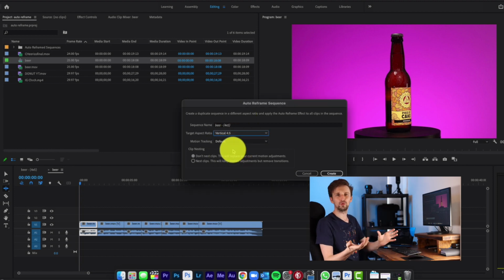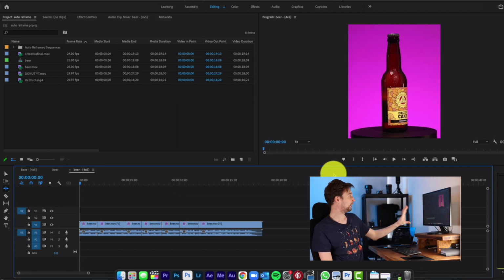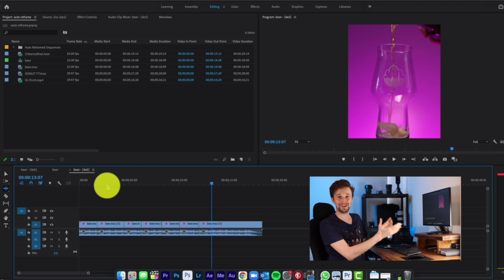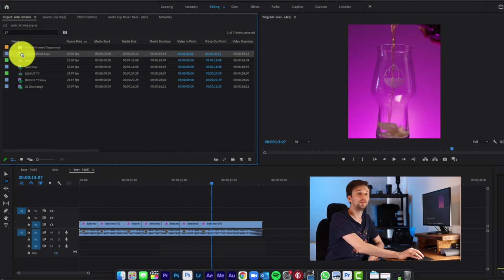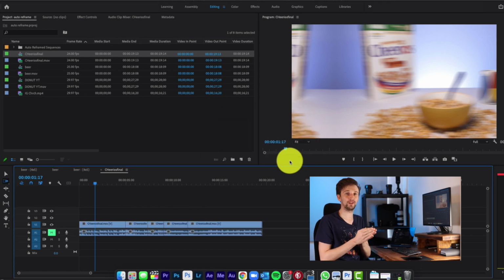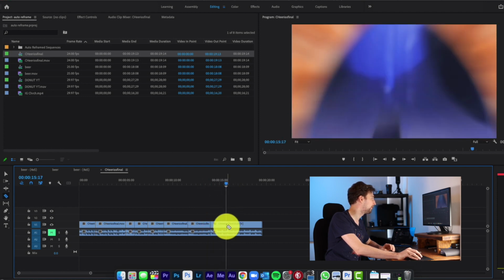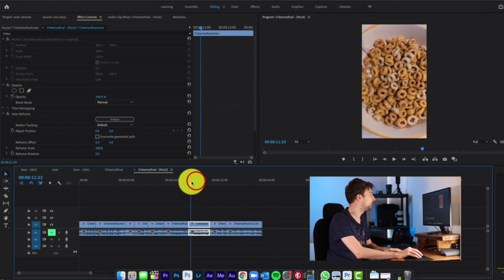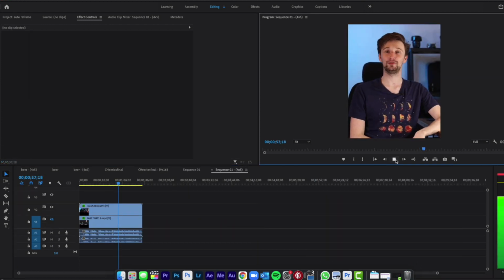How to use AUTO REFRAME to crop your videos for social media | Premiere Pro Tutoria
Learn how to use Auto Reframe and Automatic Scene Detection in Adobe Premiere to reframe and crop your edits for all social medias including Instgram, Tik Tok, Youtube and Facebook.

00:00 - Auto Reframe Overview Premiere Pro
02:13 - How to use Auto Reframe in Premiere Pro
04:45 - How to use Auto Reframe and Auto Scene Detection In Premiere Pro

Previous videos -